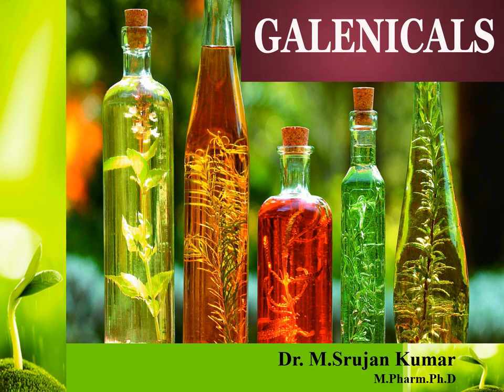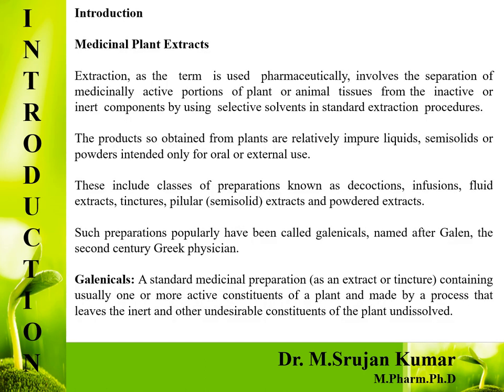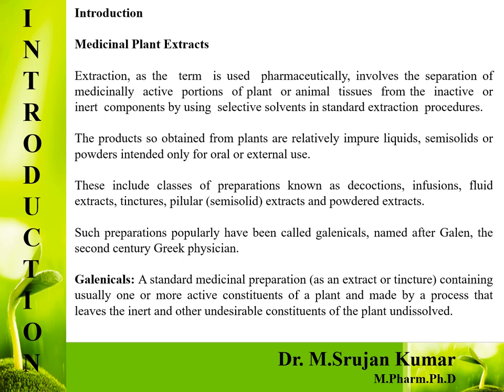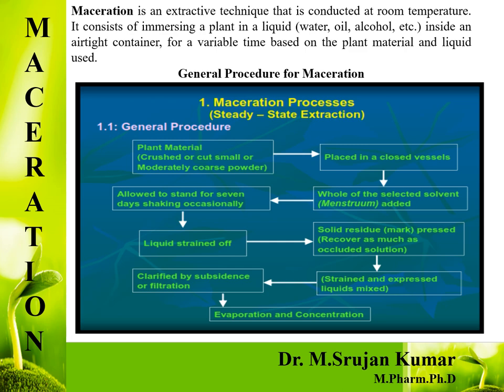Galenicals Part 1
Session Deals With
Definition
Extraction Processes
Infusion
Decoction
Maceration